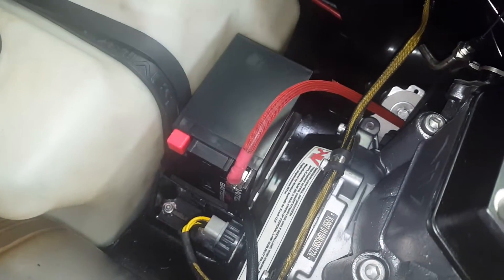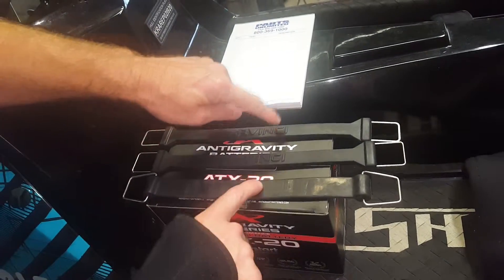Adding a large Lithium battery into a Krash jet ski with the smaller battery tray - JS Powersports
This video will show you how to add a larger battery into the smaller battery tray of a Krash jet ski. MUST be Lithium ion to turn sideways. Do not attempt with a lead acid or AGM battery. All the batteries and the straps are available on our